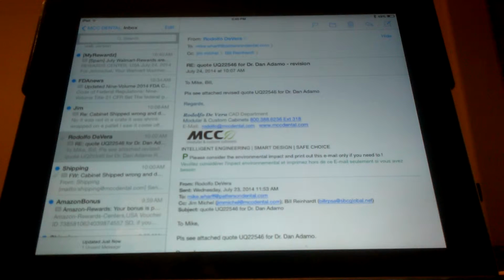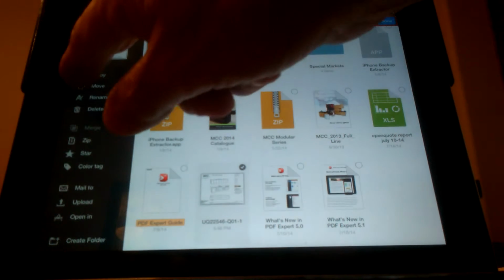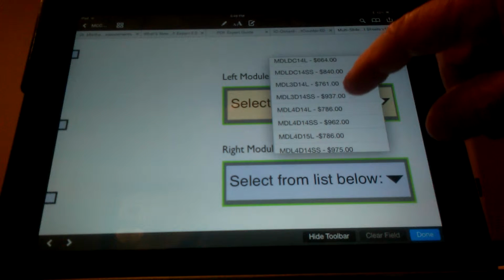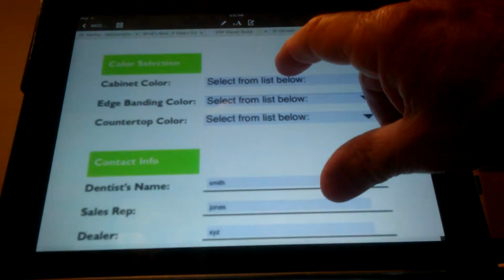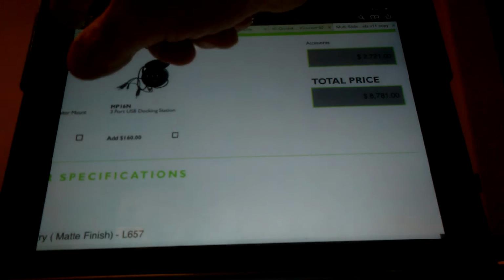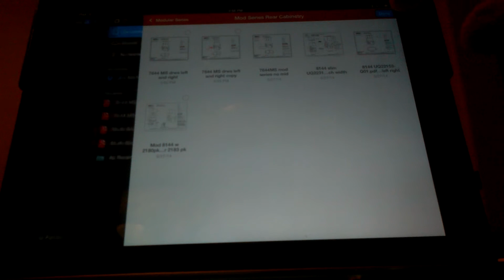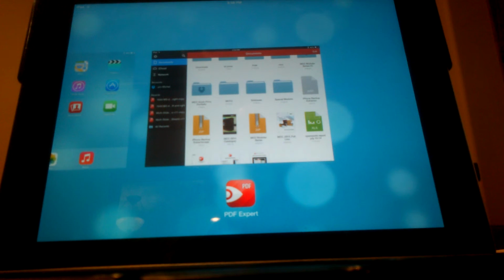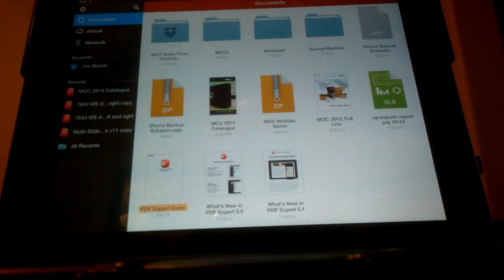Copy of Using PDF Expert 5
File, Annotate your dwgs, interactive PDFs and much more!